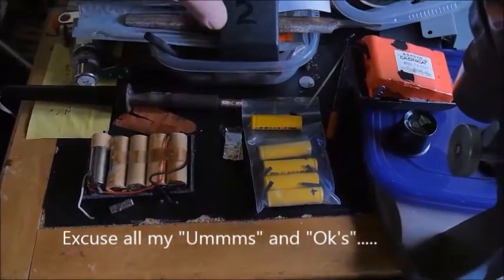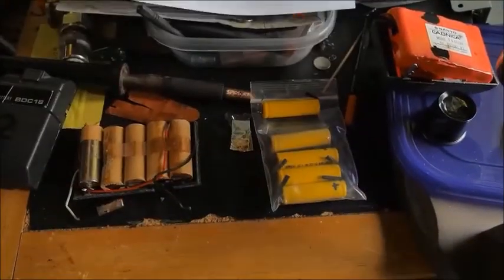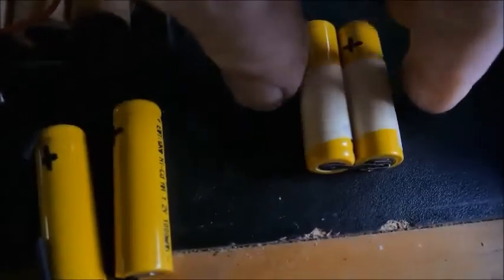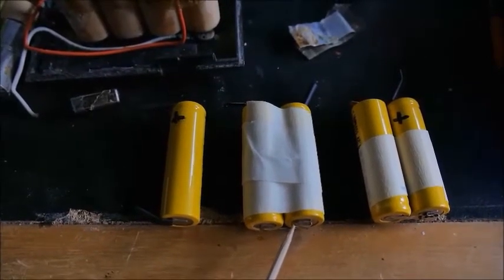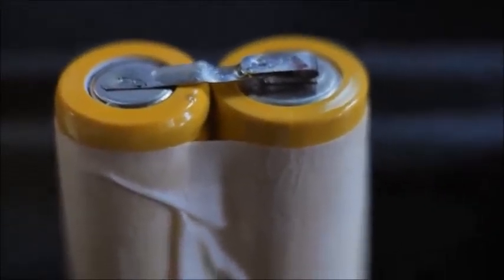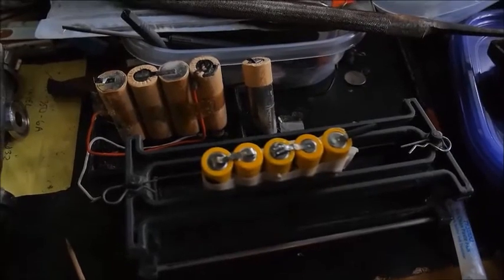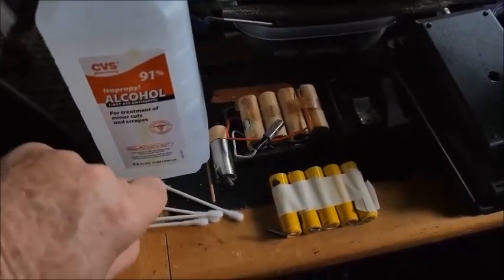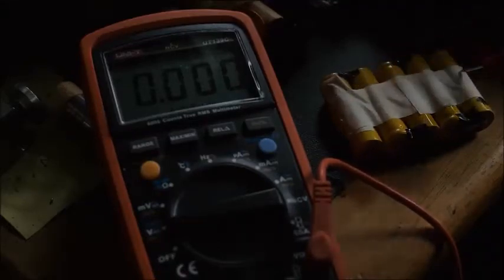Rebuilding a Sokkia BDC18 Battery Pack-Part 1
This video shows how to replace the NiCad batteries in a Sokkia BDC18 battery pack for a Sokkia Surveying instrument.